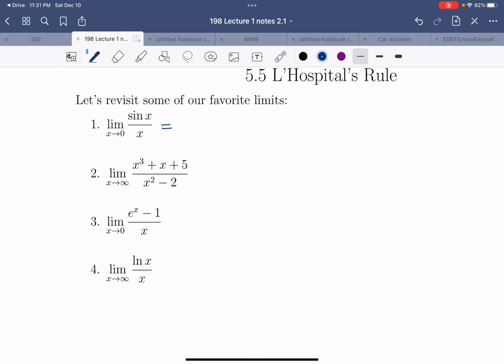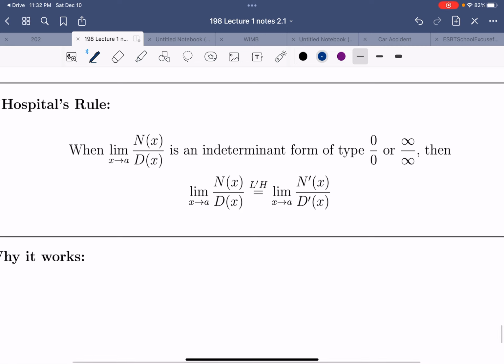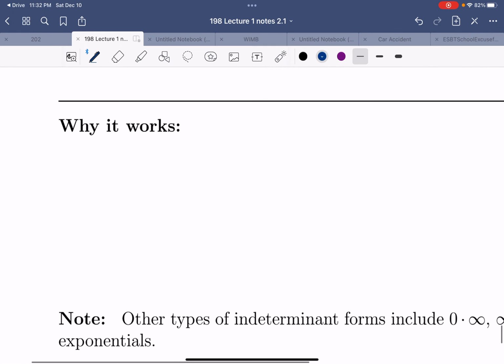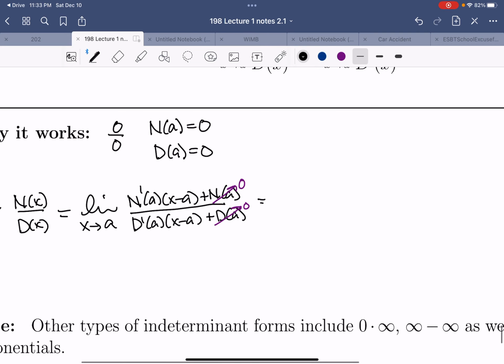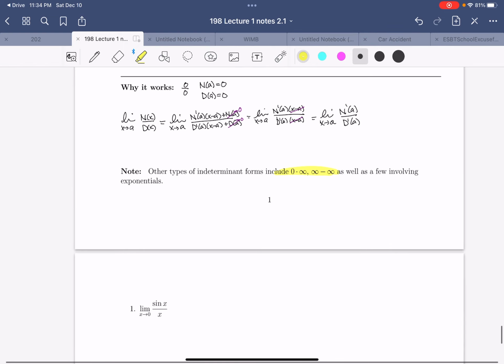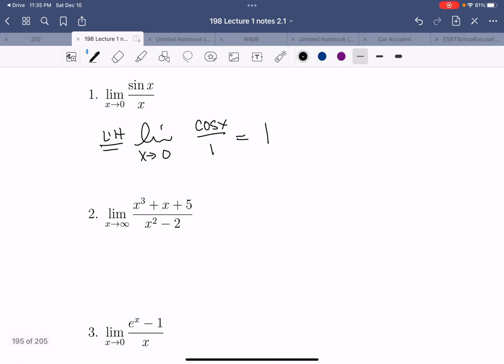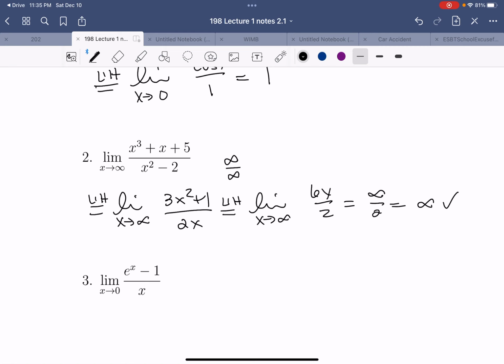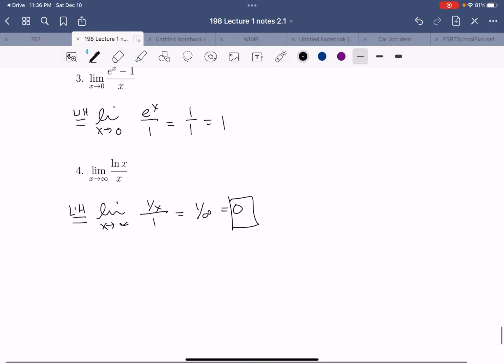198 Lecture 21 5.5